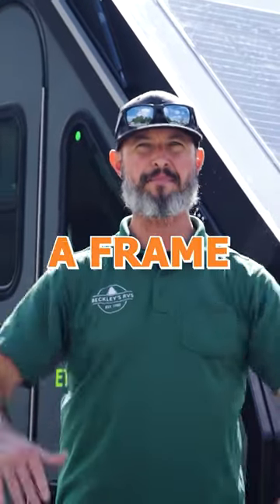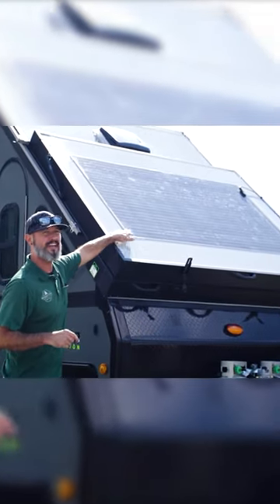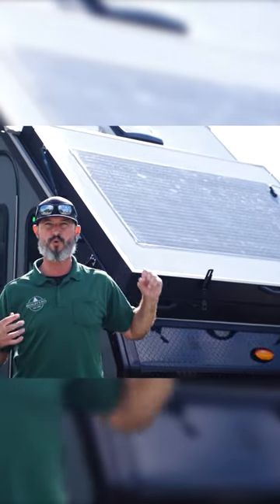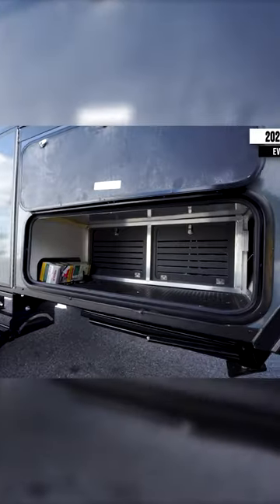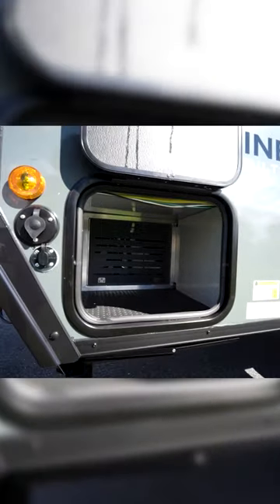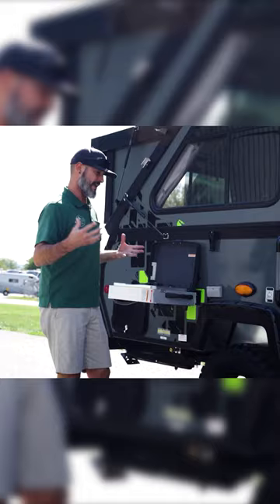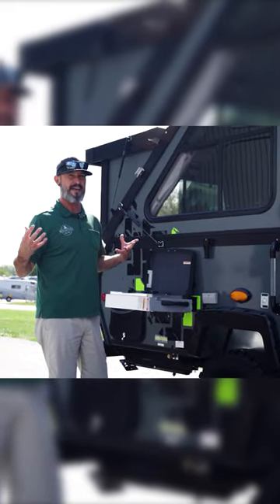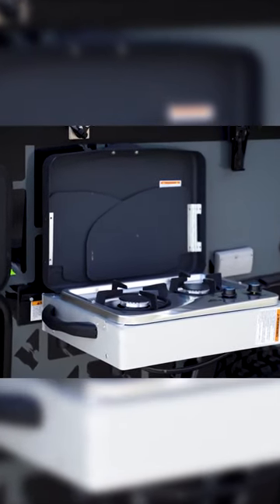1/3 | The 2024 Aliner Evolution 12 is Here! | Beckley's RVs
More Details and Specs on Our Website! ~